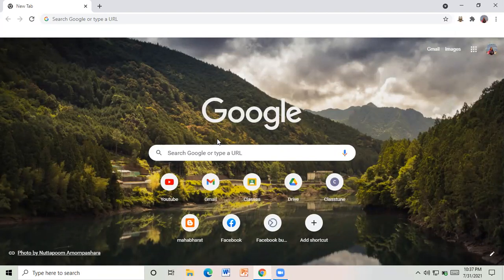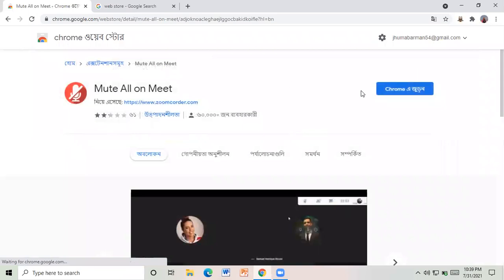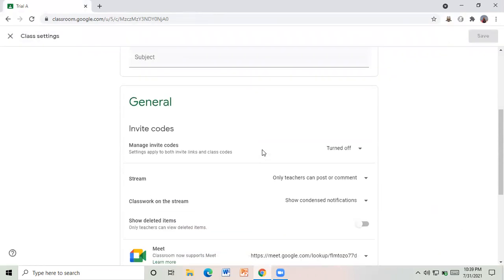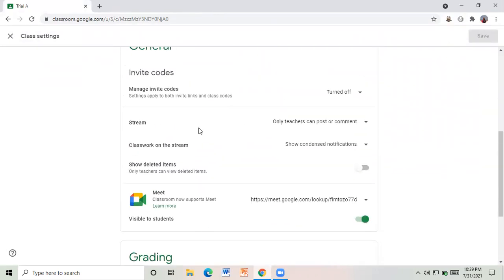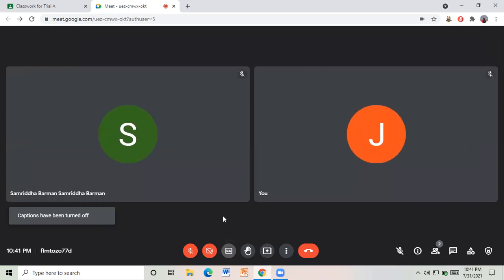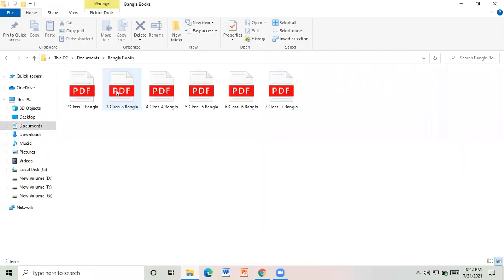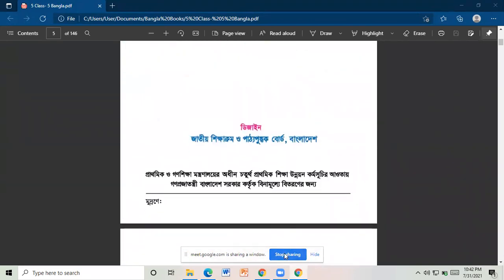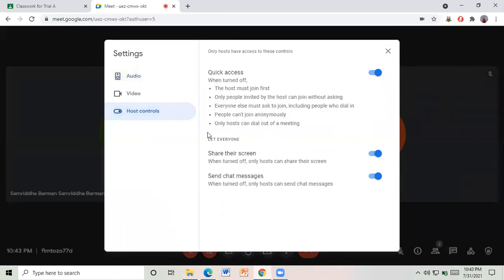How to use Google meet (G-suite) as a teacher and mute specified/all students.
Easy ICT by Samriddha Barman.